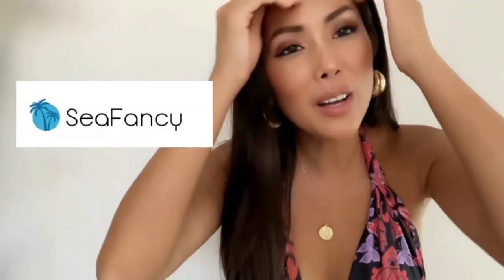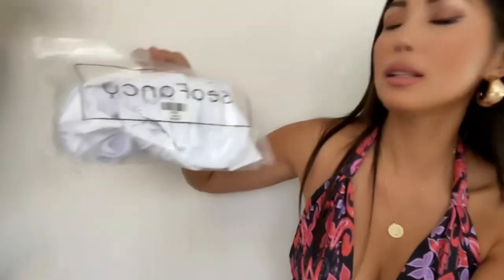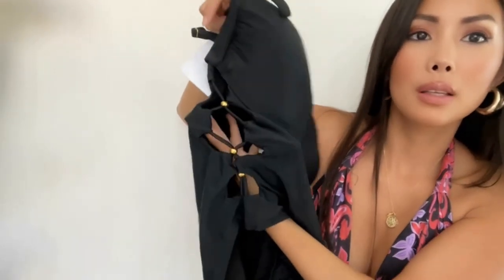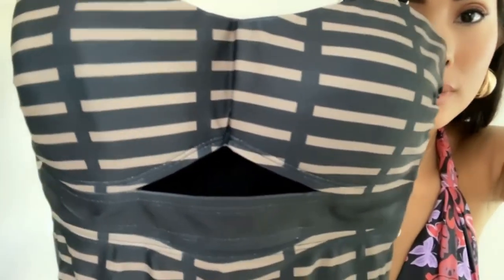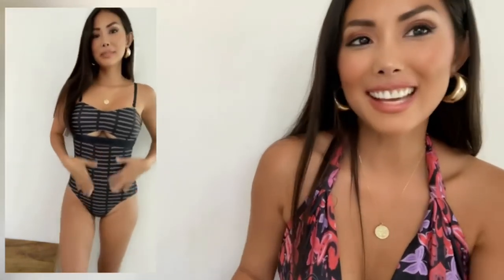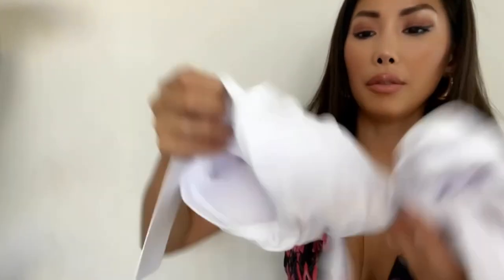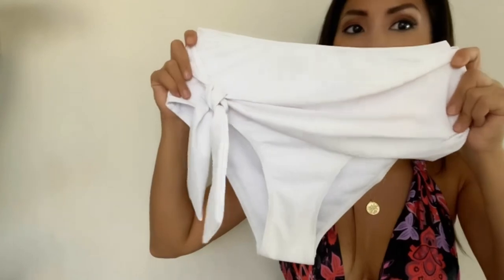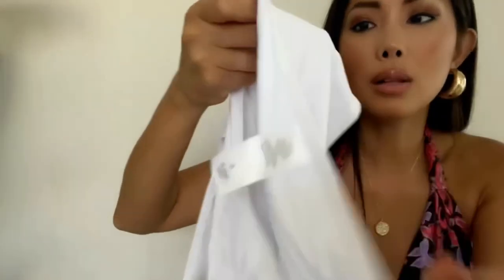Tummy Cincher Swimwear | Seafancy Swimwear Try on review | katesorandom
Affordable swimwear
High quality swimwear

Belly cincher swimsuits
Full coverage swimwear
High waisted swimsuit
Tummy control swimwear
High waisted bikini

Here are my picks,